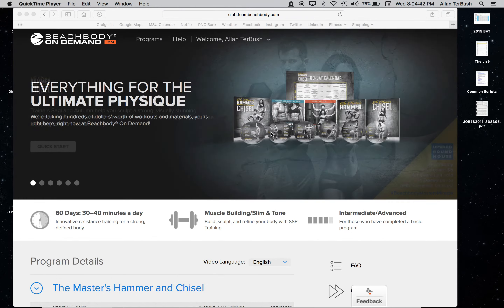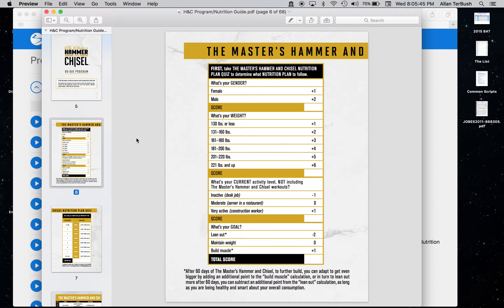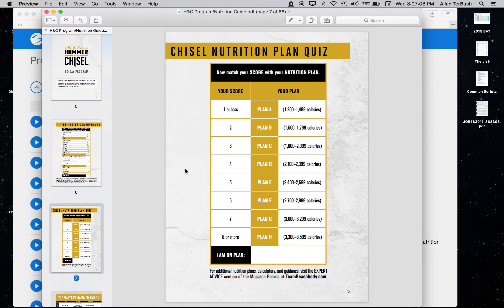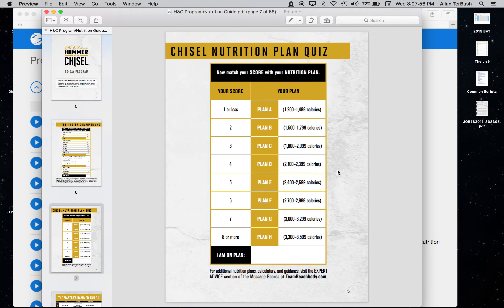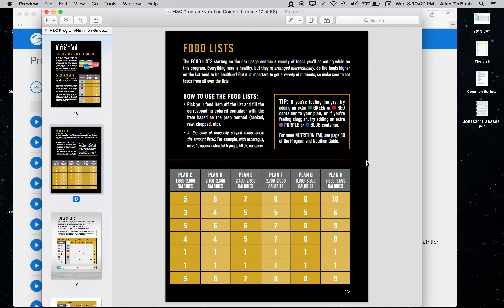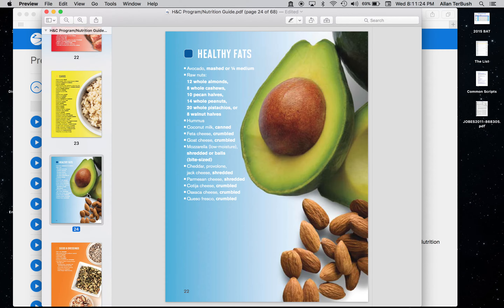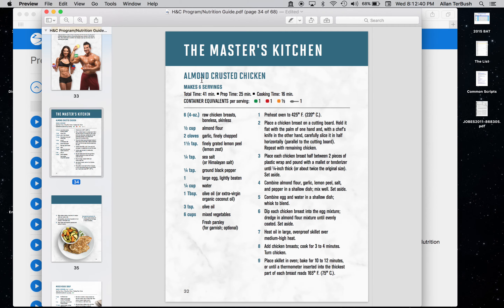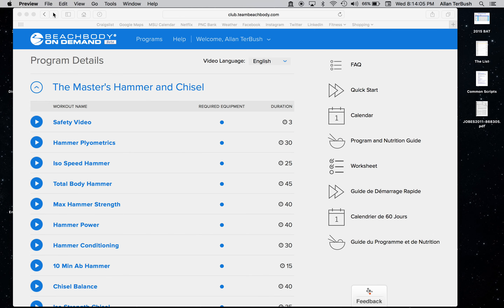The Masters Hammer and Chisel Nutrition Tips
teamgritfitness.com - Let's go over the "Masters Hammer and Chisel" program guide and give you guys some "nutrition tips" so you can get the best results throughout your 60-day journey